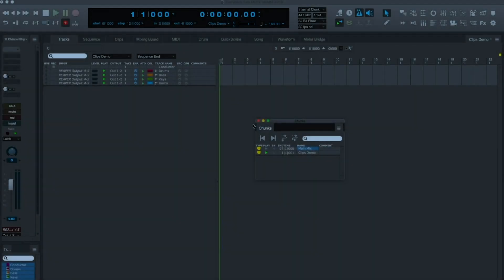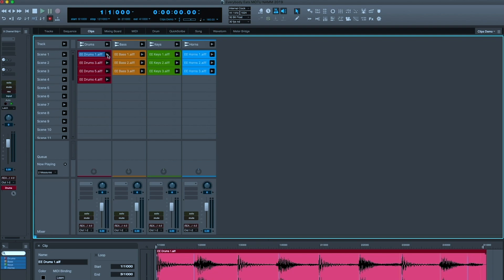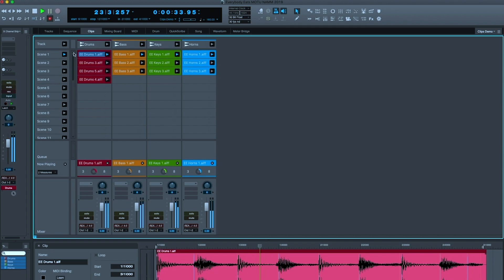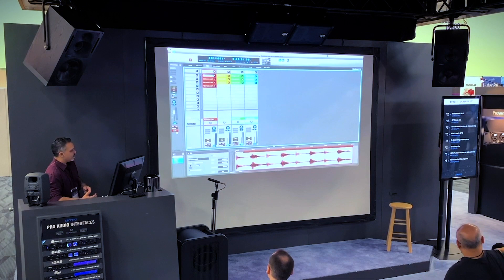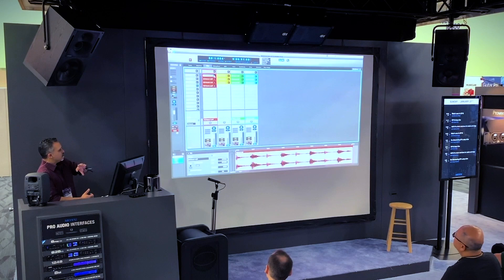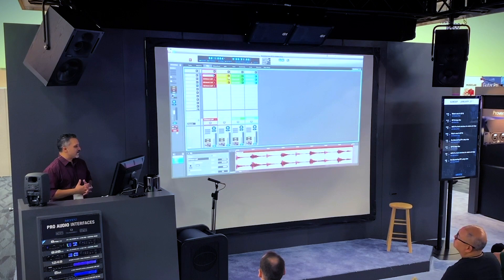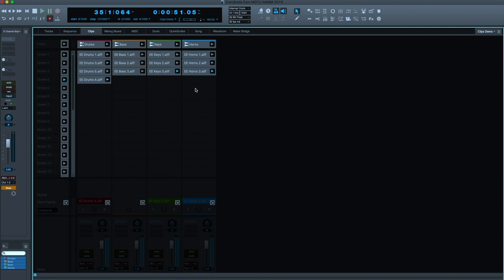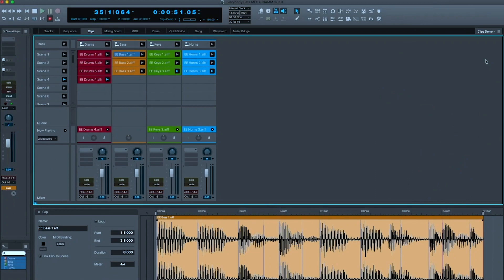Clips in DP10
David Das explains DP10's new Clips window feature.